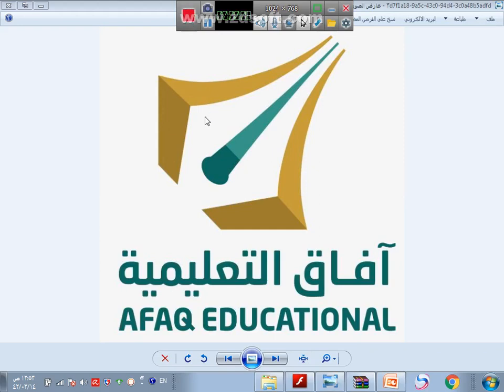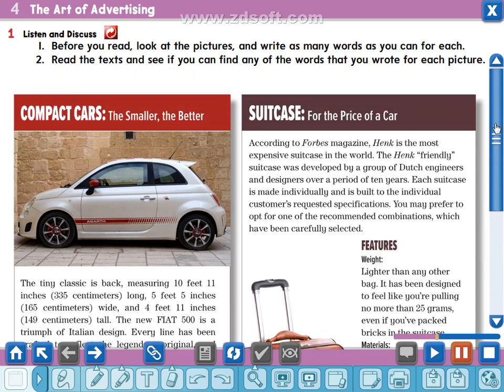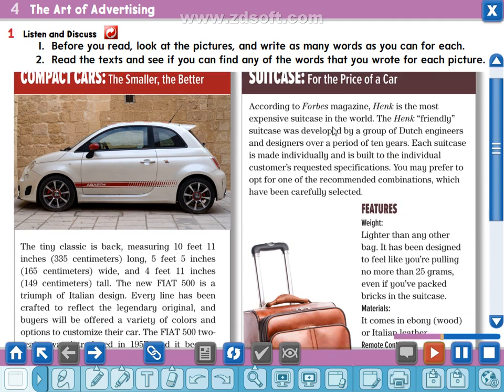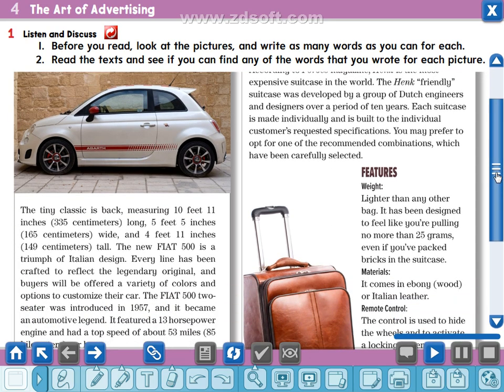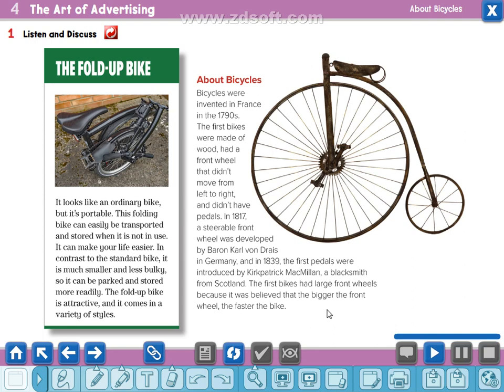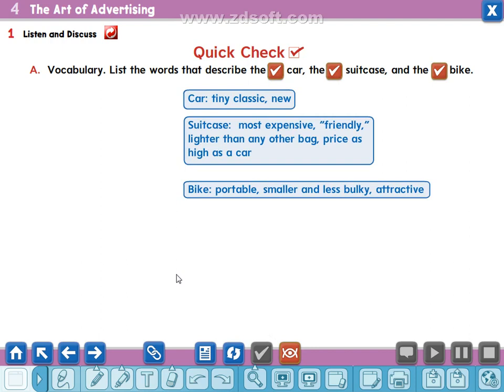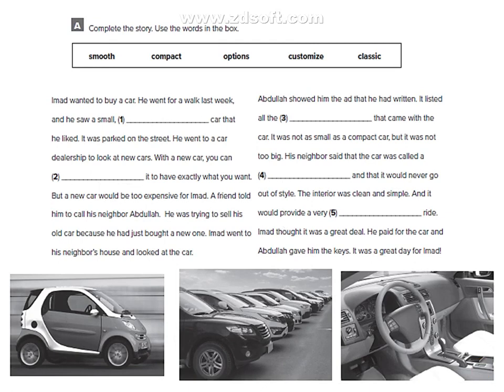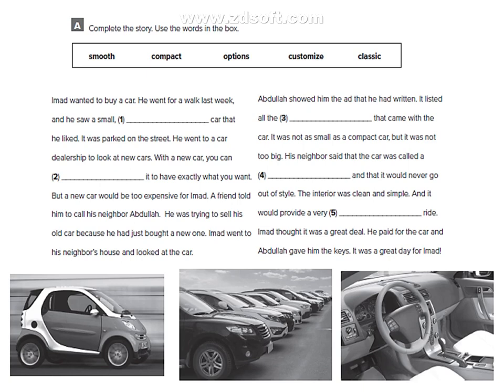1 Unit 4(The art of advertising) lesson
الصف الاول الثانوي